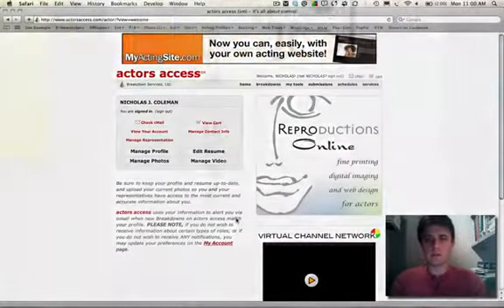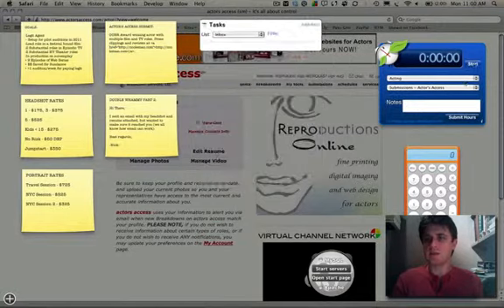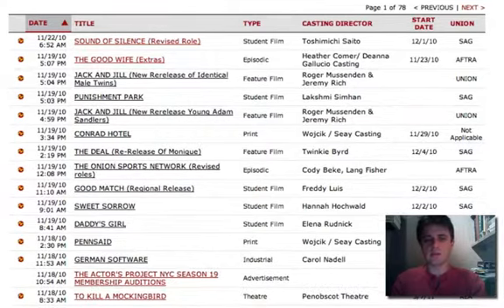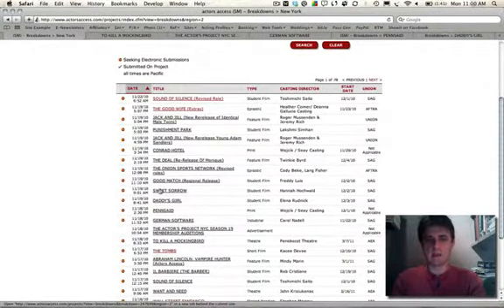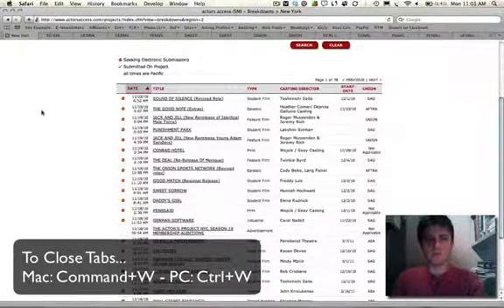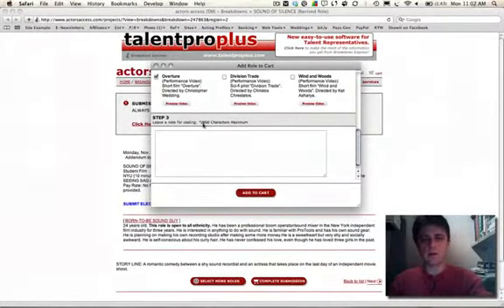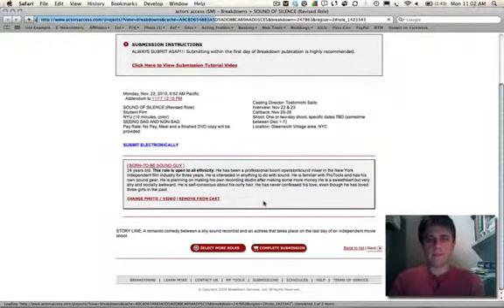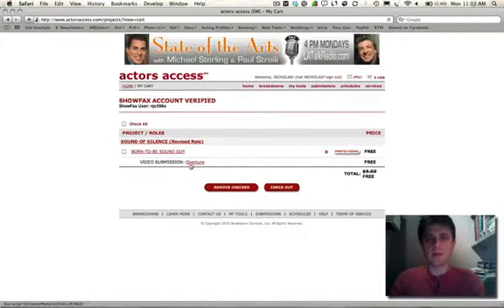Actor's Access in 5 Minutes or Less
If you could do ALL of your Actor's Access submissions (for the entire day) in less than Five Minutes, would you be more inclined to submit?

Actors only work when they're auditioning... and you're only auditioning when you're submitting yourself.

But too many actors avoid the task because of the time it takes... what if you could do it in less than five minutes?